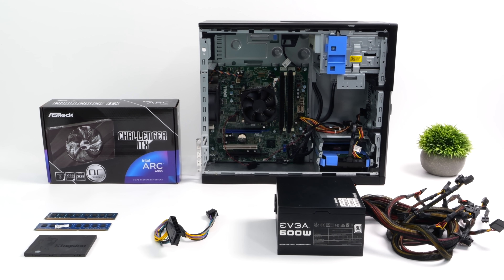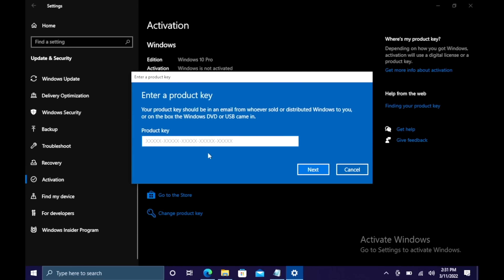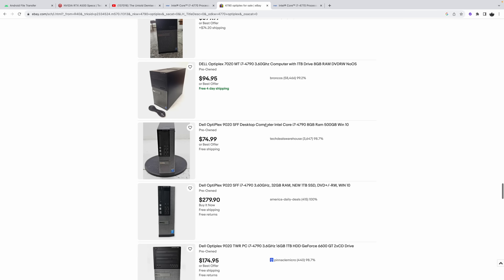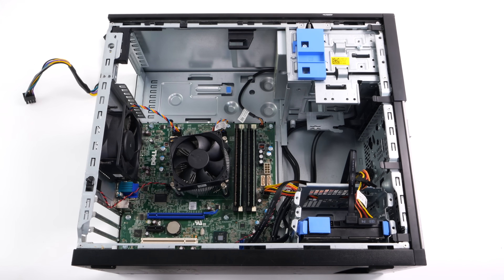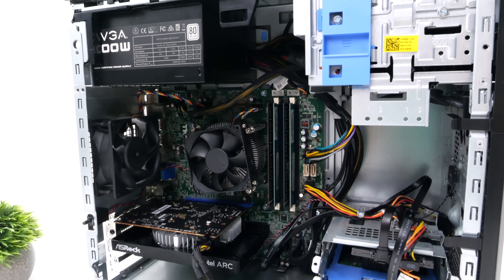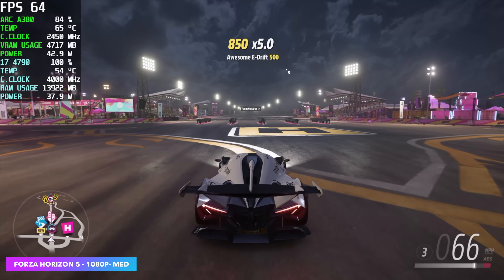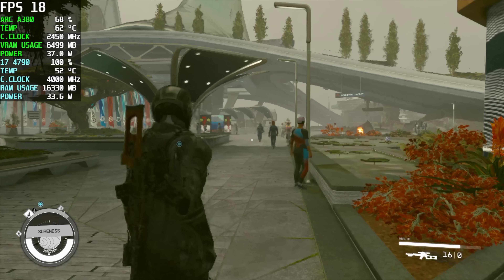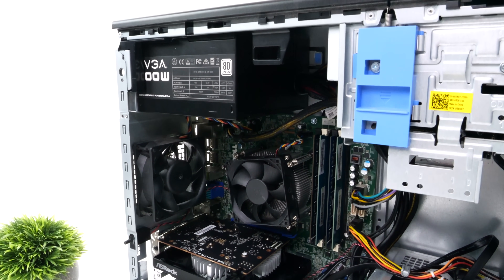Low Cost ARC A380 Powered Budget Gaming PC! Was It Worth Doing?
In this video w put together a Low Cost Intel Arc Powered Budget Gaming Using the ARC A380 and the Dell Optiplex 9020 powered by an i7 4790!

i7 4790 Optiplex Tower 9020
Optiplex 7020 i7 4790

Dell 24 pin to 8 Pin Optiplex PSu Adapter

500Watt Power Supply

2.5” SSD Me On Twitter

ETAPRIME
12400 Wake Union Church Rd PMB 239

00:00 Introduction
00:12 Build Overview
00:46 Video Sponsor Ad SPot
01:59 Parts Used In Build
03:21 Putting It All Together
06:03 Teting It Out
09:17 FInal Thoughts